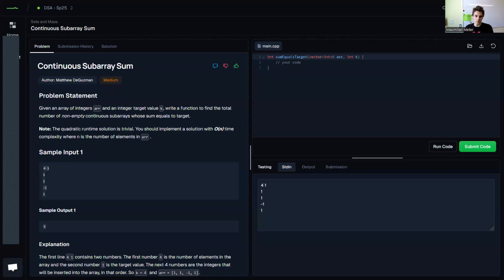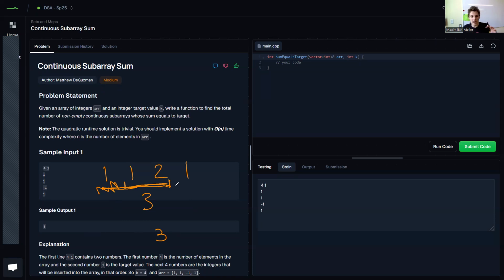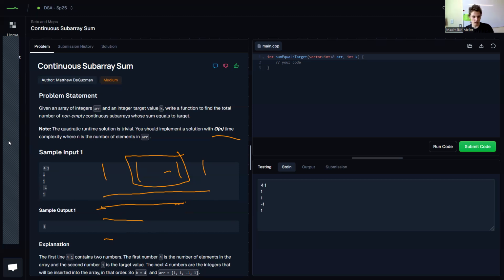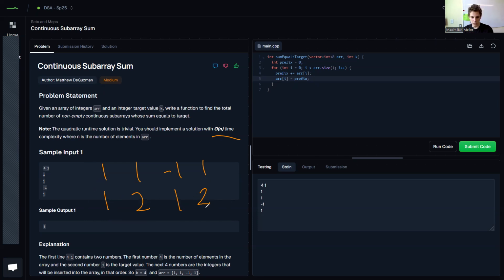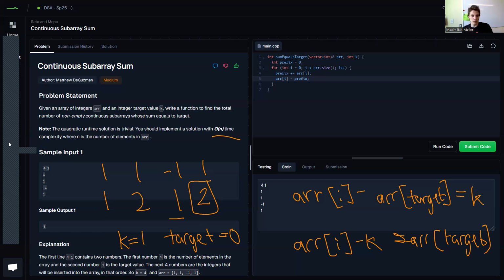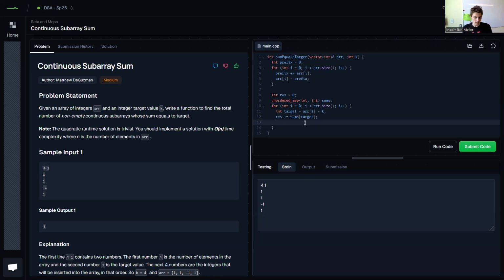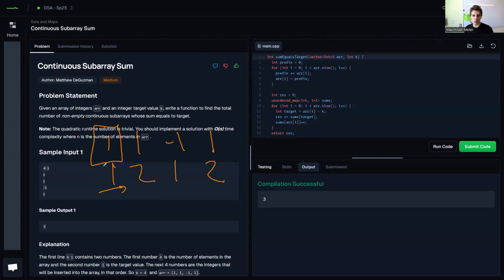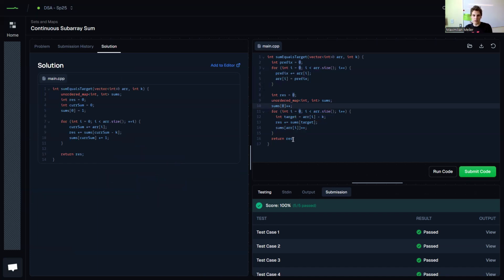Sets and Maps: Continuous Subarray Sum